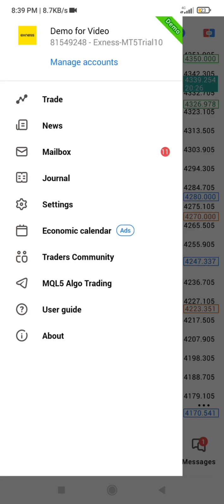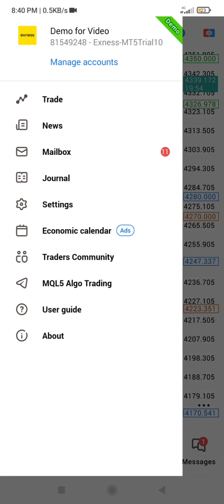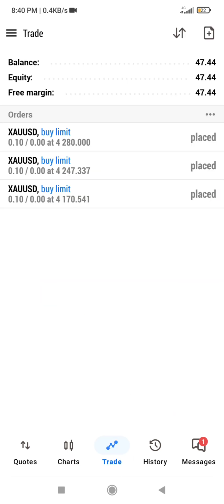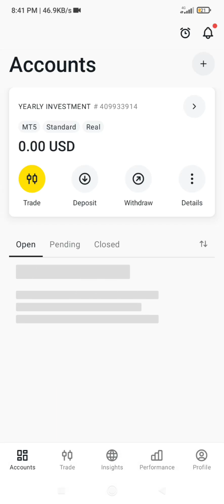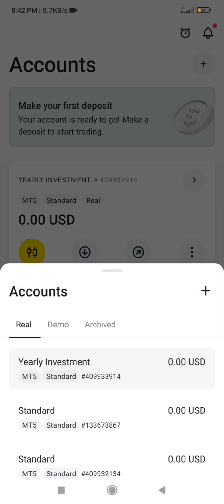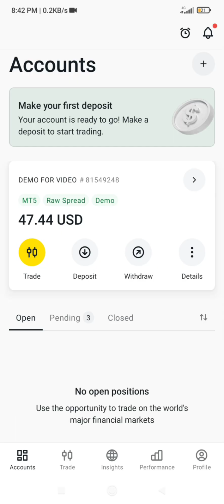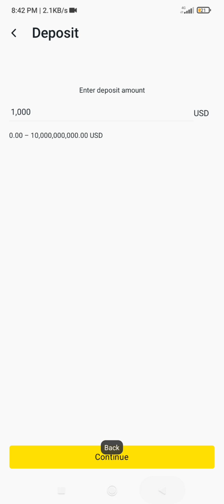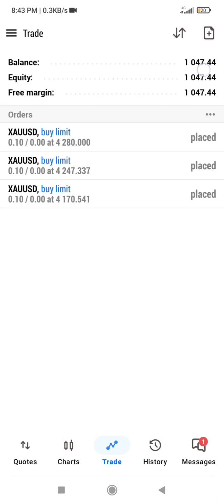How to Add Money to Demo Account on MT5 (How to Fund a Demo Account on MT5)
How to Add Money to Demo Account on MT5. How to fund your demo account on MT5.
You can add more money to a demo account for trading forex, gold, silver, indices, and commodities.

A demo account (also known as a paper trading account) can be funded and used for practice to test your strategies and also to help beginners in forex trading to learn how to use the charts, buttons, and avoid mistakes on real trading accounts.
This video shows you how to add funds to the demo (paper trading) account.